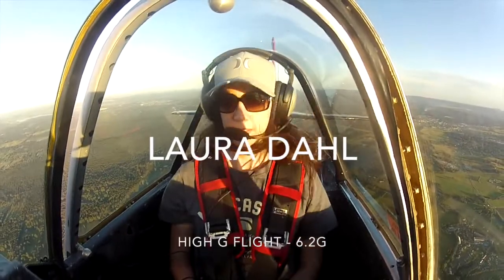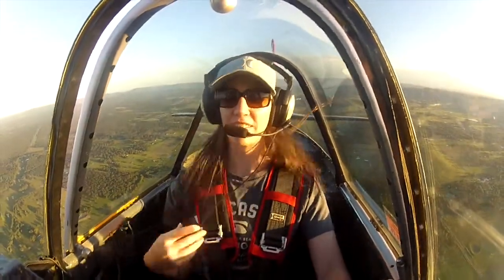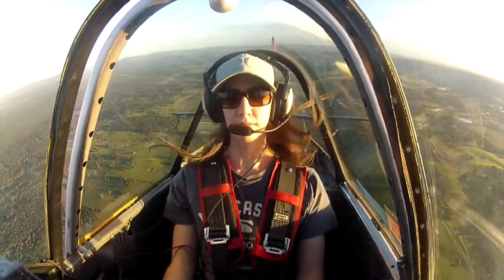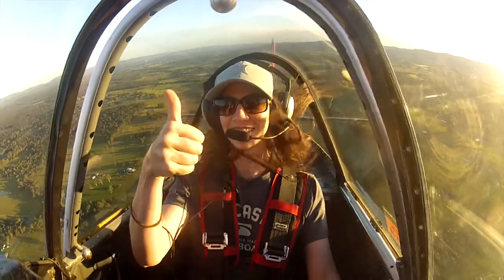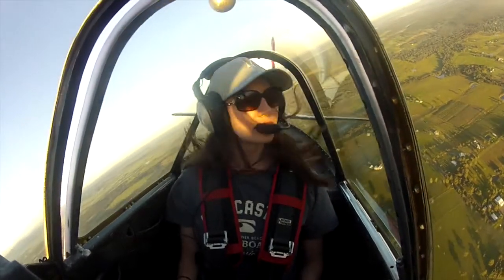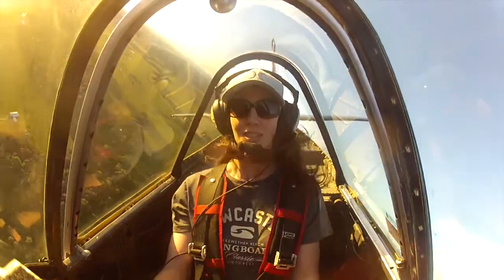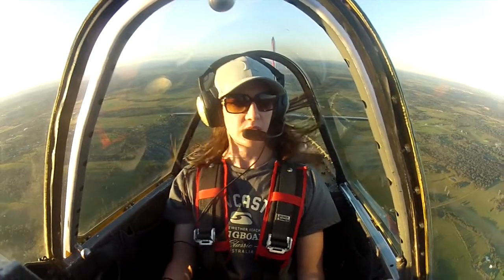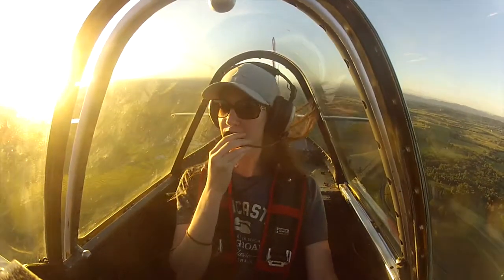High g Yak-52 Flight - Over 6g pulled in this Russian Warbird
Laura pushes the envelope in preparation for an F18 ride - flying the Yak up to over 6g in tight turns.

Do you want to make money buying and selling stocks without the hassle of all the research? Check out Stallion Investments for hot stock selections.